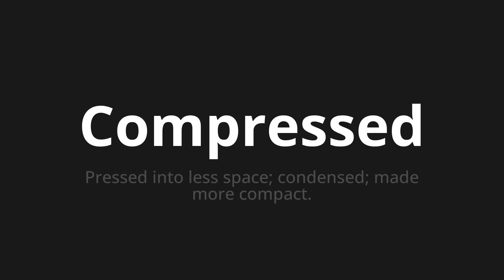How to pronounce Compressed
Master the Pronunciation of 'Compressed' - which means : Pressed into less space; condensed; made more compact. 📝 with @PPrononciation 🎓🗣️ - [Your Guide to English]

Learn to pronounce 'Compressed' perfectly in English with our easy and engaging tutorial by @PPrononciation! 📖📽️ In this comprehensive video, we provide you with native speaker examples 🗣️👂 and phonetic breakdowns 🎵 to ensure you get the pronunciation just right.

How to say Compressed in English